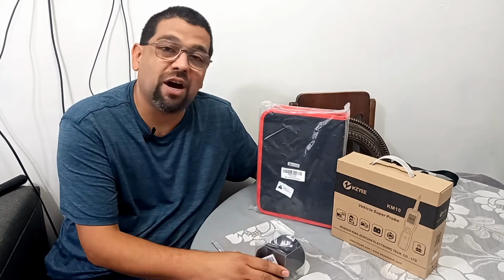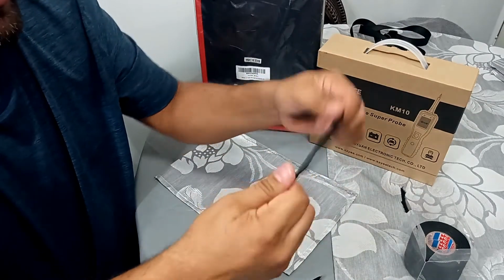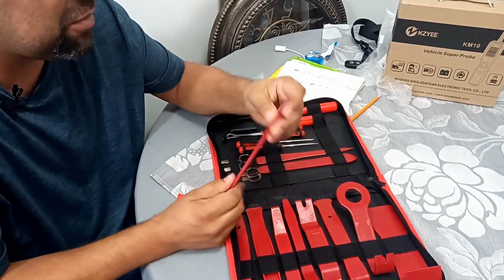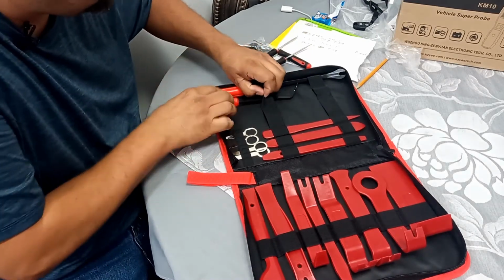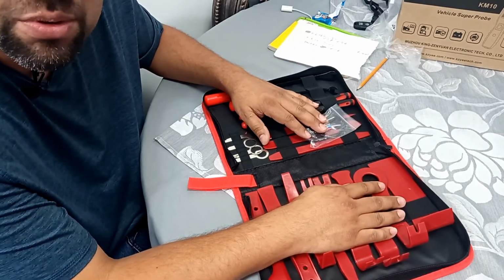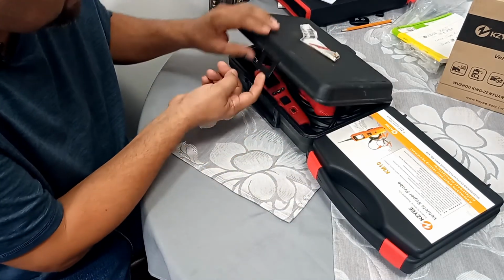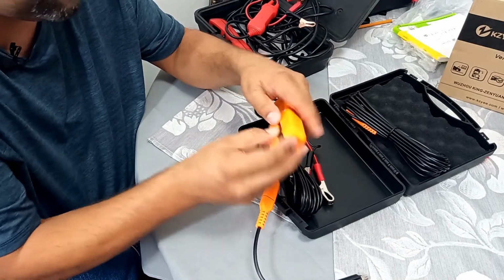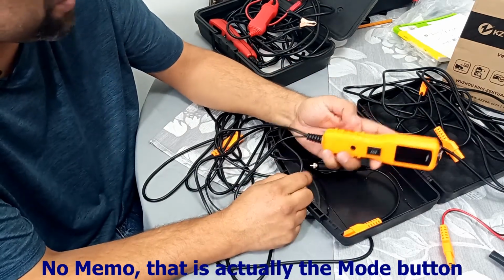Unboxing KM10 PROBE, TRIM REMOVAL TOOLS, CLOTH TAPE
Unboxing some tape. yes. tape. Ok it's cloth tape used on car harnesses. We also have a Probe style multimeter. It's sold by KZYEE. It is used to test circuits and components. lots of functions on automotive circuits. And we have a trim removal tool set. Sold by Kohree. Comes with 32 pcs. We will be doing the review part in future vids once we have used them. Check out the links at the bottom. They are associate links. That means you pay the same as any other link. Not a penny more. However the channel gets a tiny commission.

A lot of car stuff, some tech stuff.  And other product reviews.

The cloth tape:

The trim removal tool set:

The KZYEE KM10 probe: